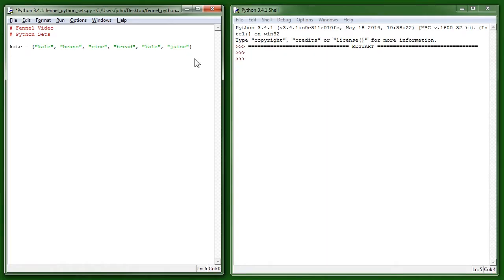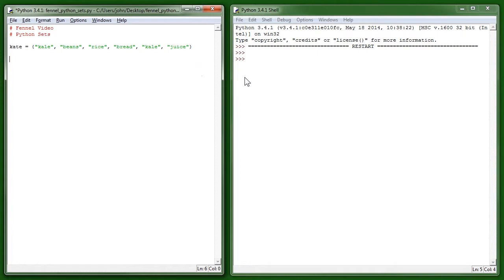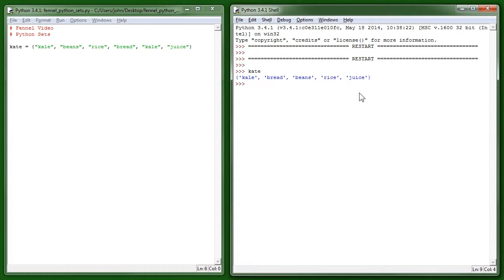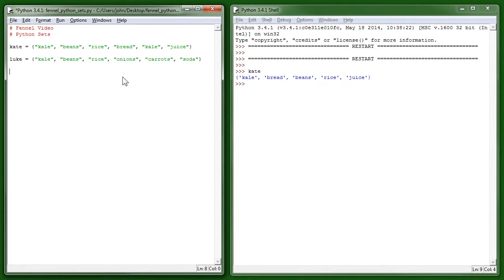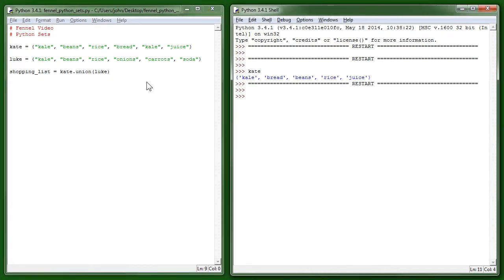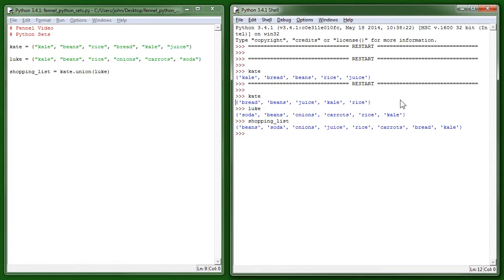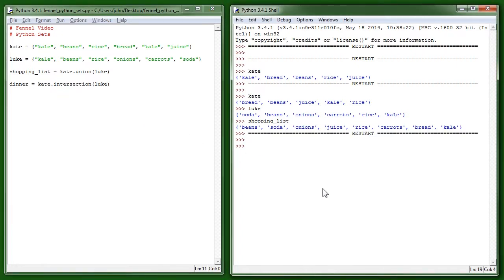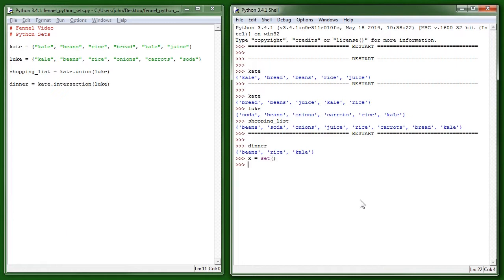Python - What is a set?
What is a set in Python, and how are they used?